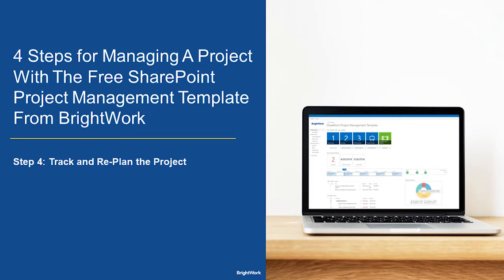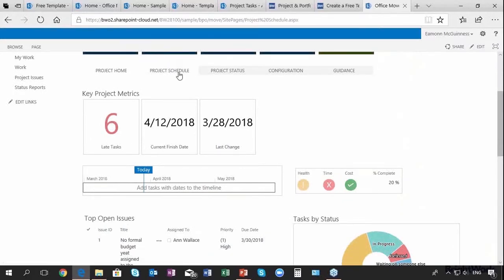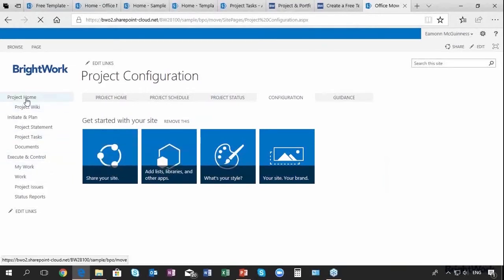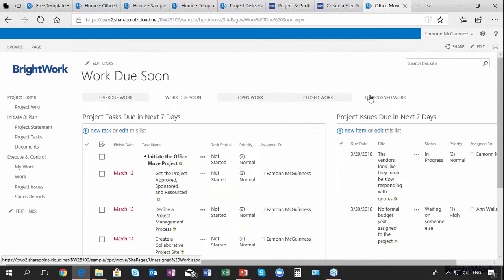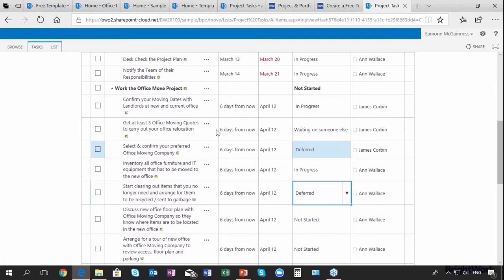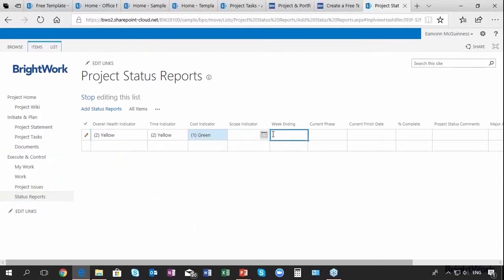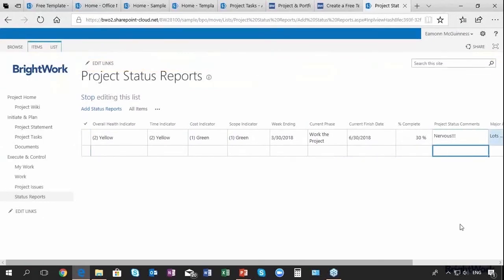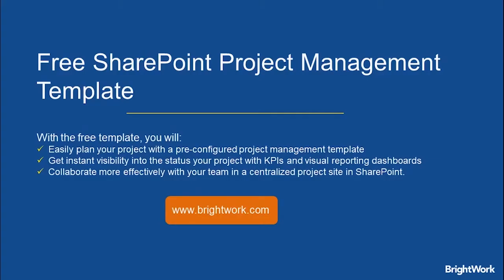Track and Replan the Project with the Free SharePoint Project Management Template from BrightWork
Learn how to use project reports and lists in a SharePoint site to track the progress of the project against the plan.

With this information, update project tasks and re-plan the schedule with just a few clicks.

🗂️ About the Free Template:

The Free SharePoint Project Management Template from BrightWork is a pre-planned project site to help project managers plan, track, and manage projects successfully on SharePoint.

No coding required or configuration required.

The template can be used to manage unlimited projects for free, forever.